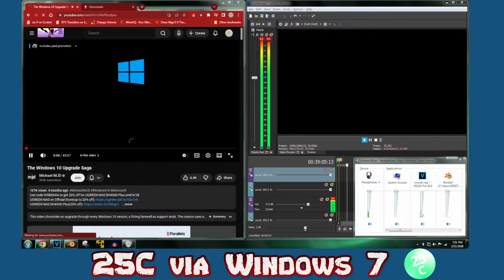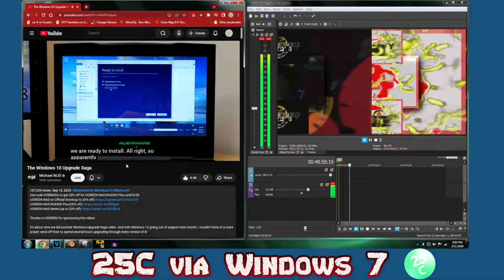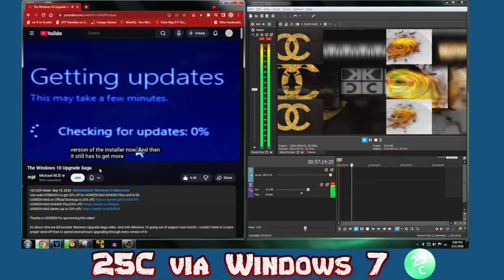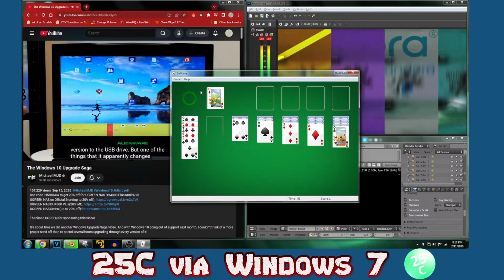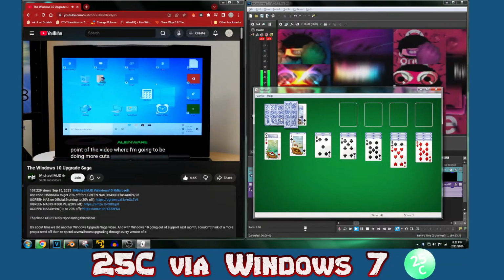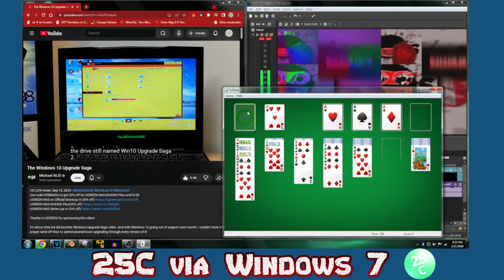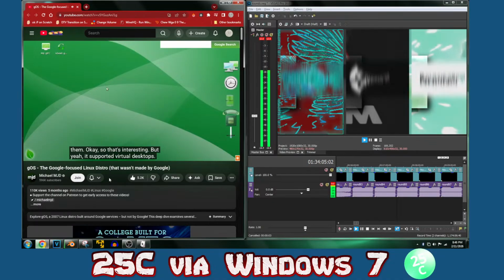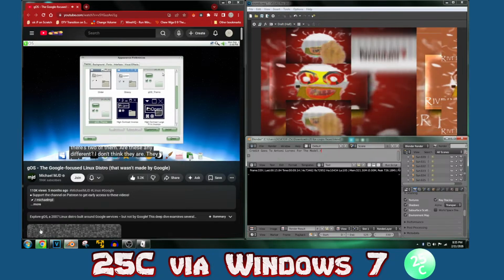doing stuff aGINA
FER